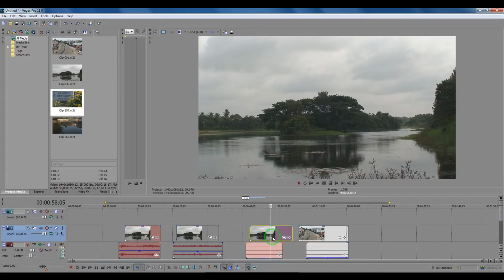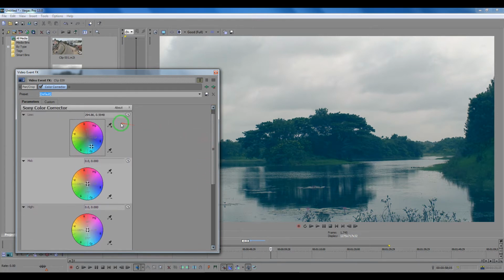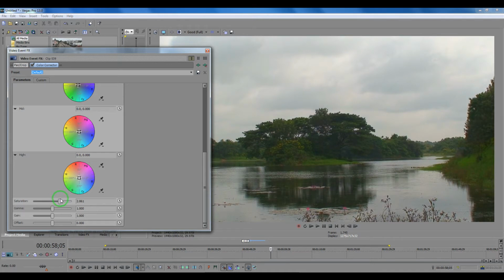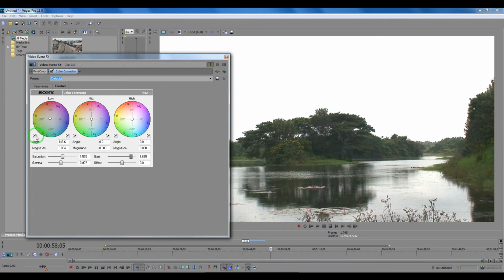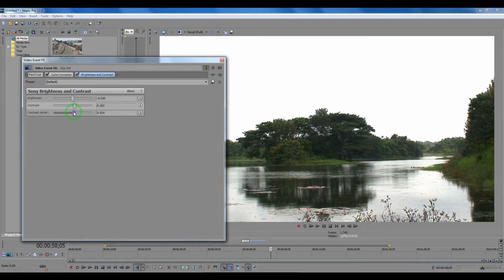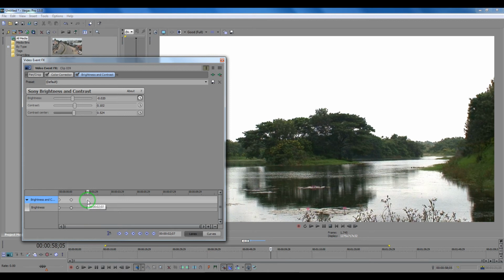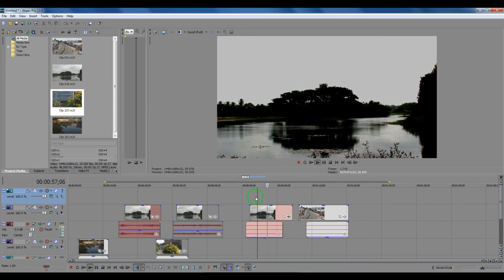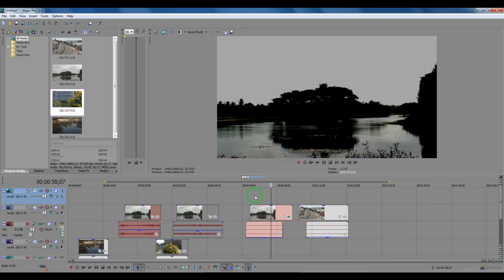COLOUR CORRECTION IN SONY VEGAS PRO (SESSION 11)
This video explains how to do basic colour correction, adjust brightness in sony vegas pro.